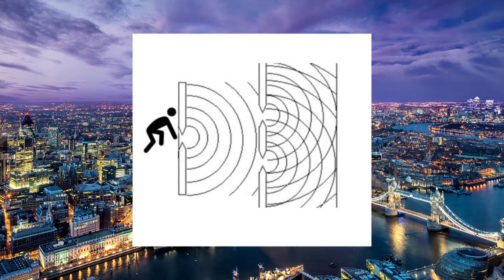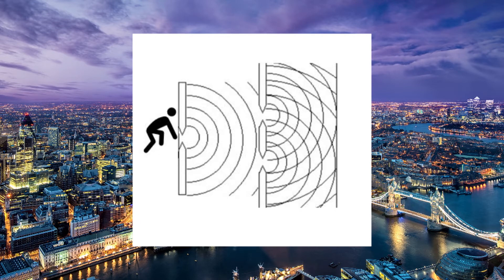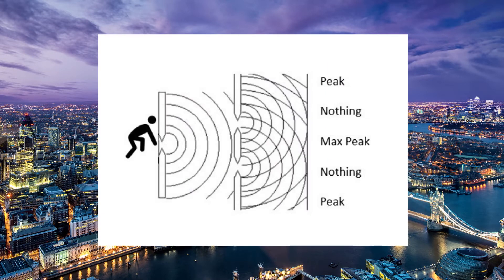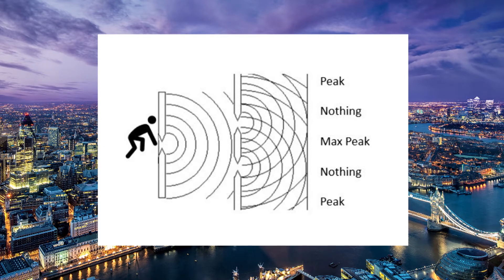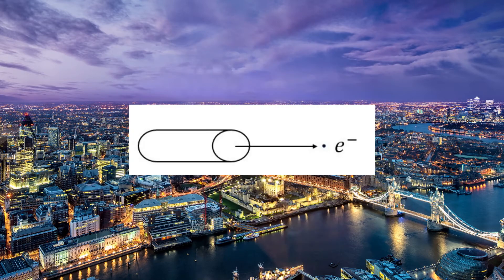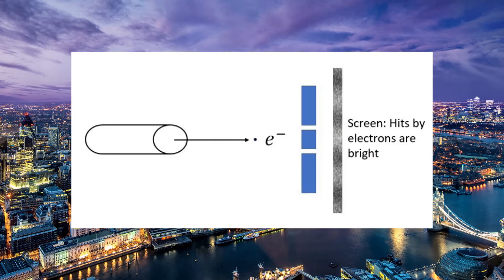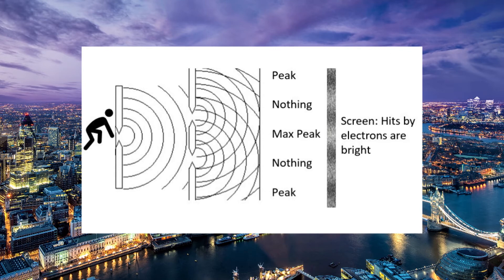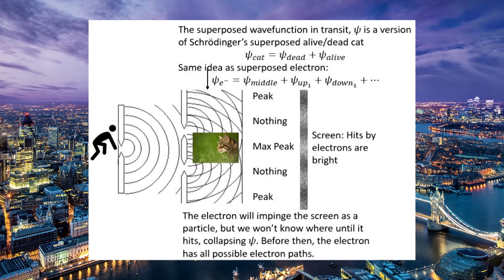Schrodinger's Cat as a Double Slit Interference Pattern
The simplest version of a Schrodinger cat thought experiment is as the superposed wave function of an electron passing through a double slit experiment. Before striking the detector screen, the traveling wave function contains all possible future impact points of the electron: the central peak, the first side peaks. the nth side peaks. Until the electron splats against the screen, the superposed wave function has all possible electron futures. It is a Schrodinger cat.